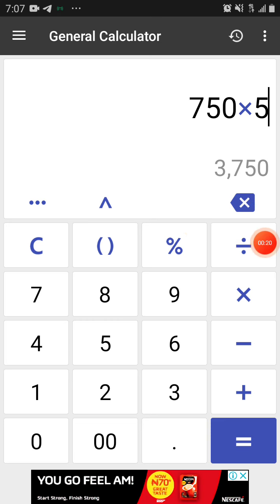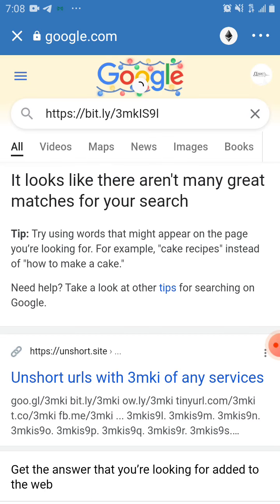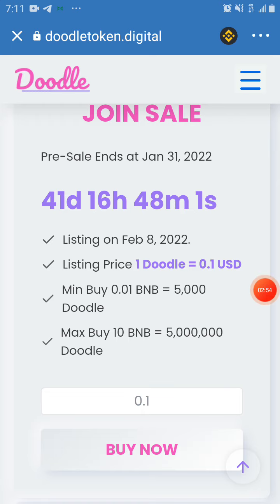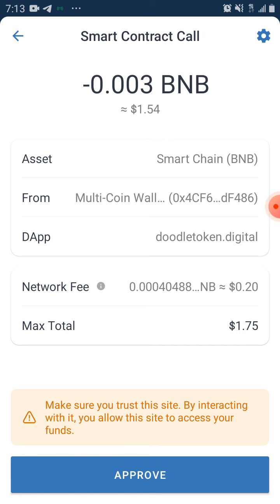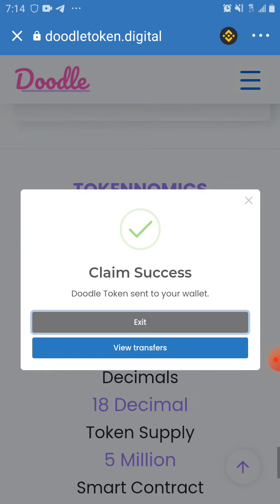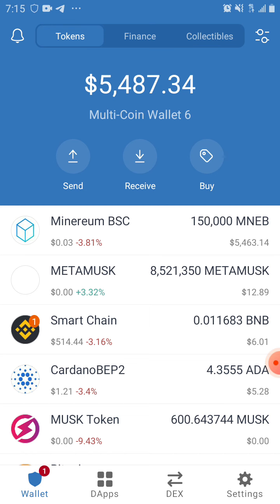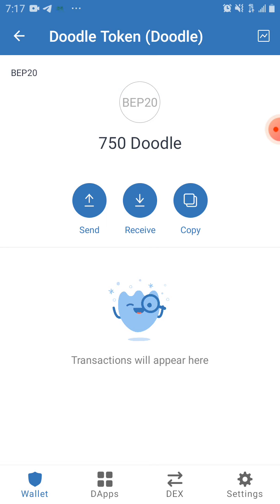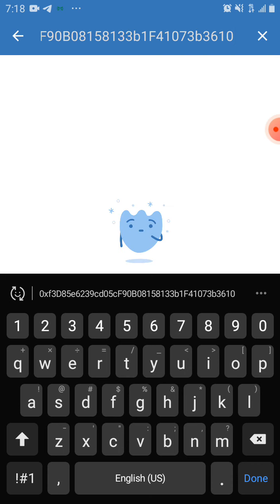How to claim 750 Doodle Token worth $3,500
Claim 750 Doodle Token

Airdrops/ Presale ongoing

 Get 20%  BNB + 80% in Every referral transaction 🤑

💮 Copy this link and paste at your TrustWallet dapp browser

💮 Then select binance smart chain network

💮 Claim your  Airdrop and also participate in the presale

📌 Network :- Binance smart chain

  Contract Address:- 0xf3D85e6239cd05cF90B08158133b1F41073b3610

Please DYOR